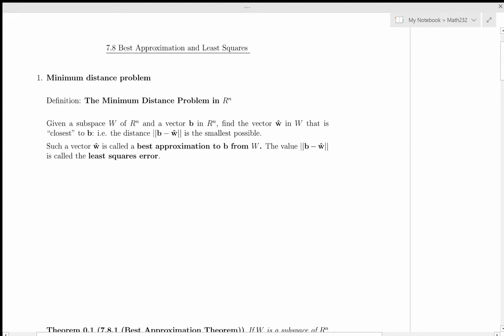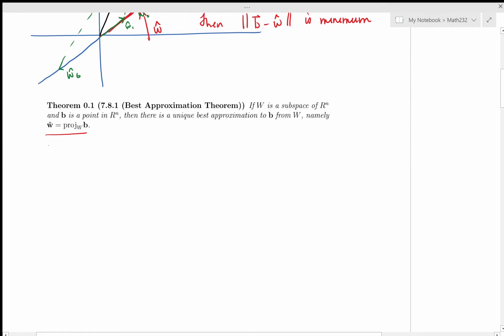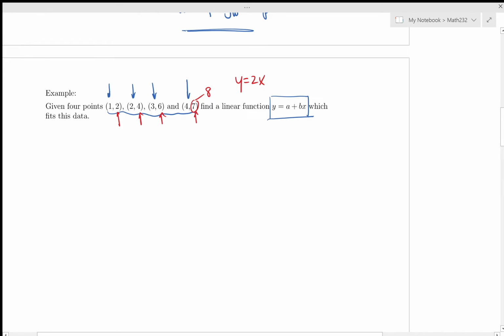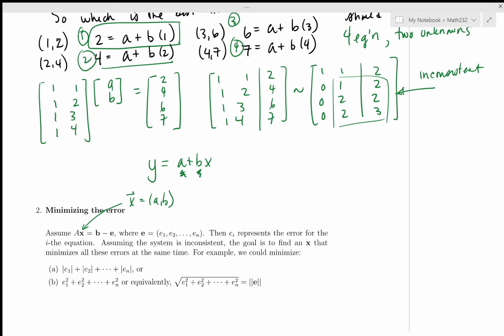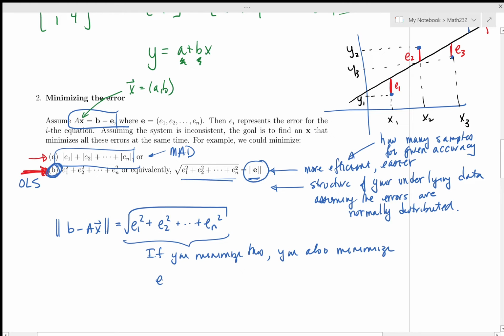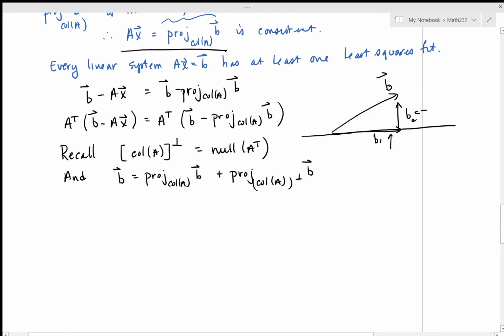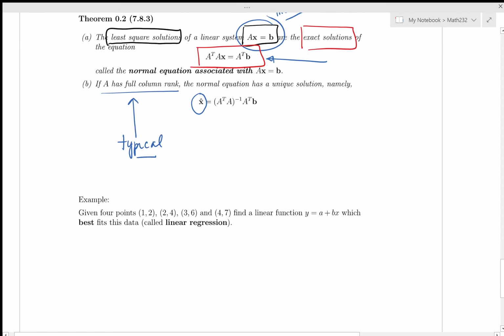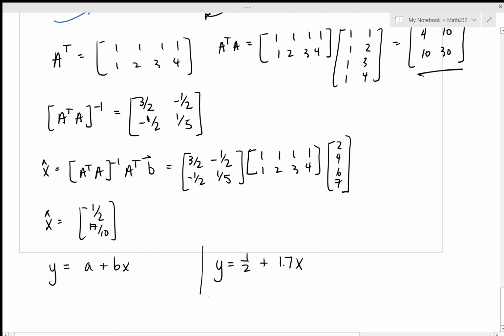SFU MATH 232 7.3 Method of Least Squares (Spring 2022) 7.8 Best Approx and Least squares (Fall 2021)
SFU Math 232 7.3 Method of Least Squares (Spring 2022)  and 7.8 Best Approximation and Least squares (Fall 2021).  This lecture covers how to fit data point to an assumed linear model using the least squares fit method. Also, the idea of the closest vector to a given subspace is defined and used to derive the least squares linear fit approximation formula.